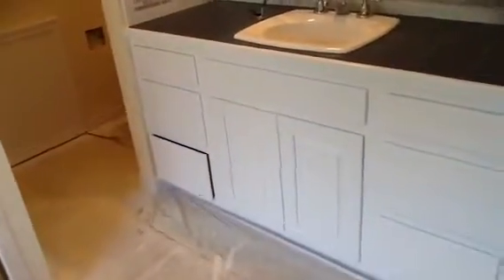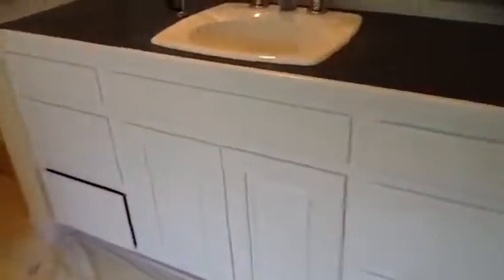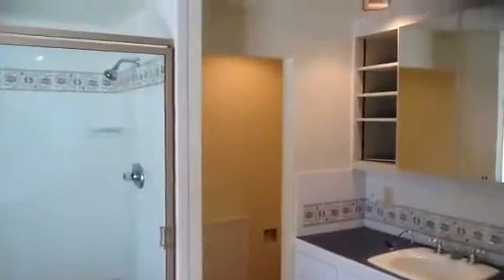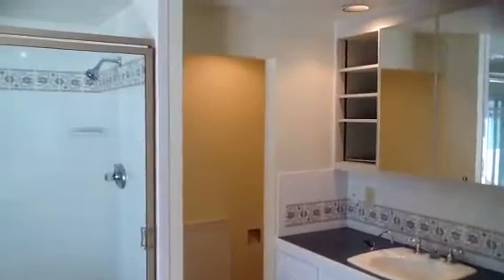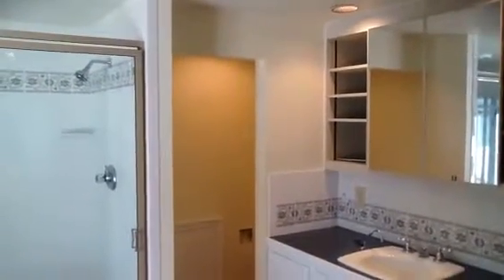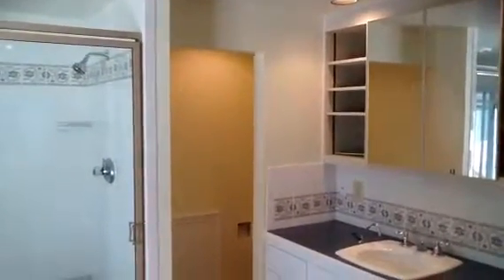Painting wall paper step -1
Painting wall paper